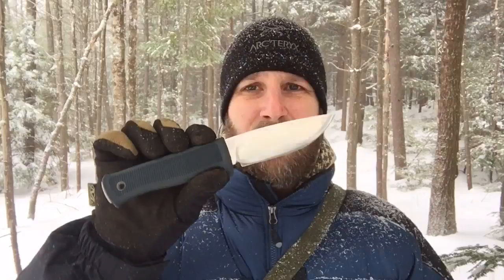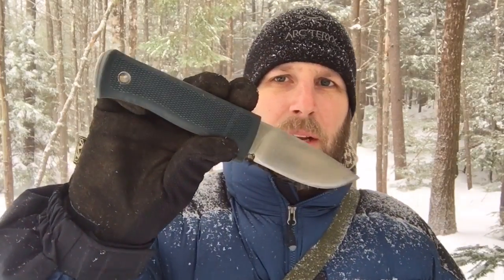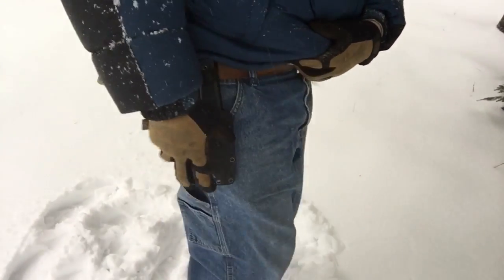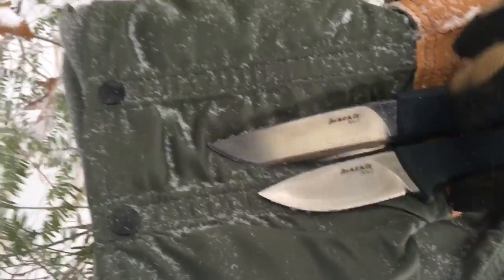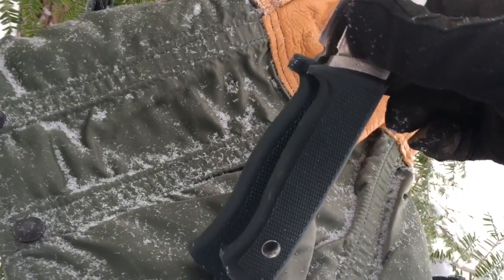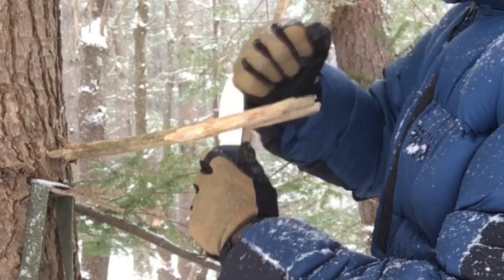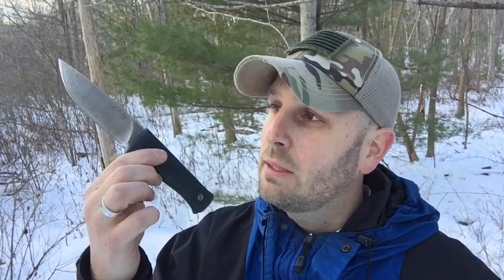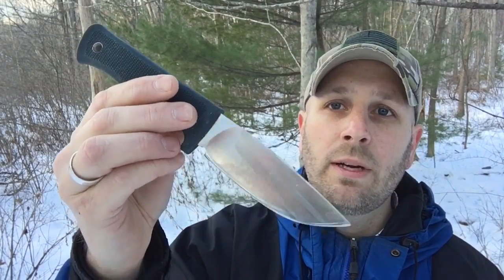Out In The Snow With The JaktKit KNV2: Camping, Bushcraft Knife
I liked the Knv3 from JaktKit, so I thought I'd check out the Knv2 as well.  And guess what - I like this one as well.  I wouldn't call this a survival knife, but I will tell you that it's comfortable and it would work well as a camp knife or a hunting knife.  The overall size of the Knv2 is larger than the Knv3, so it's more stout and offers a bit more function.  Check it out.

BUDGET-FRIENDLY ITEMS I RECOMMEND:
1. The Mora Craftline Basic 5 11
2. Mylar Blankets
3. UCO Stormproof Matches
4. Light My Fire Fire Steel 2.0
5. Stanley Stainless Steel Cook Set

SOLID SURVIVAL KNIVES:
1. ESEE 6
2. Ontario Knife Company Rat 7
3. Benchmade Bushcrafter
4. TOPS Kukri
5. Mora Garberg

1.CRKT Squid
2. Benchmade Griptilian
3. Spyderco Tenacious
4. Ontario Knife Company Rat 2
5. CRKT Fossil

1. Streamlight Microstream
2. Olight S1R Baton 2
3. Thrunite T1
4. Thrunite TC15
5. Fenix PD35 TAC

1. Bahco Laplander Saw
2. Corona Folding Saw
3. Mechanix Gloves
4. Large Firesteel
5. Pocket Bellows

SOLID BAGS
1. Vertx EDC Commuter Sling Bag
2. Maxpedition Valence Tech Sling
3. Vanquest Mobius
4. Vanquest Envoy 13 Bag
5. Helikon-Tex Bail Out Bag

2. 10 Lies About Survival